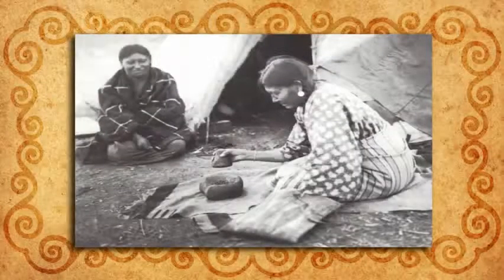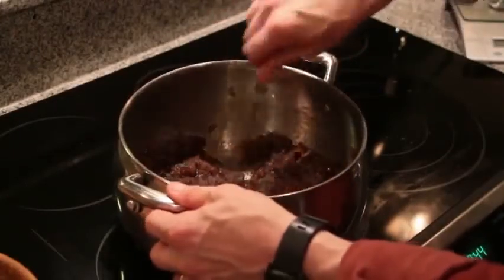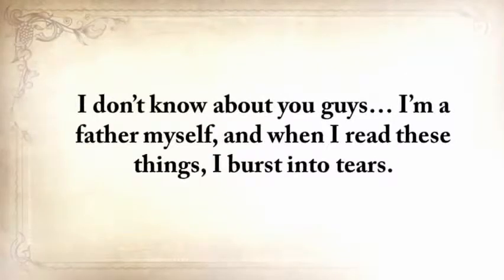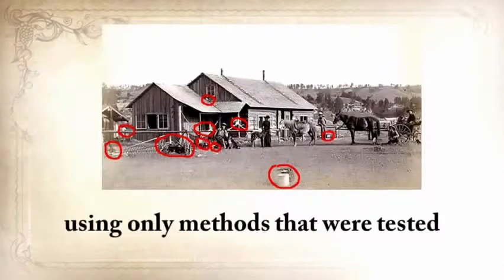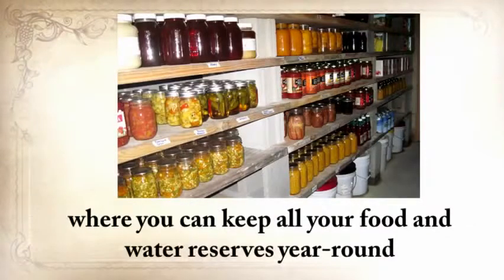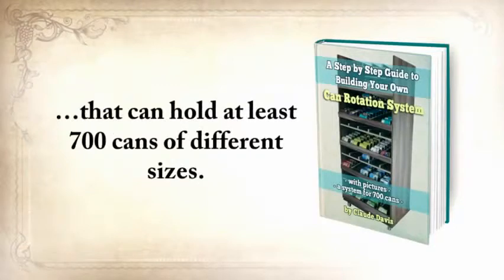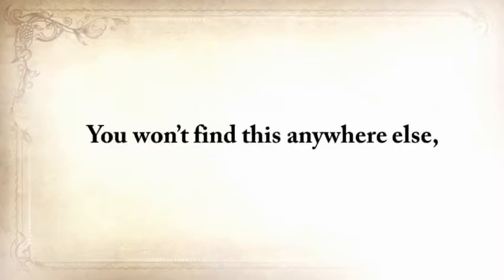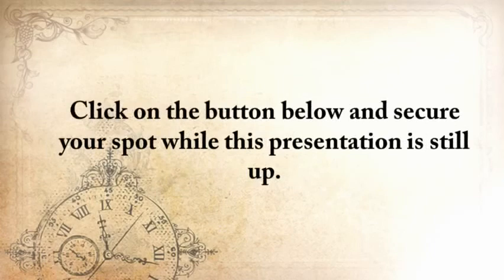SoulSurvivorX2 - Survival foods 9 foods that will last forever - SoulSurvivorX2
Video Title: Survival foods 9 foods that will last forever
Username: SoulSurvivorX2
Views: 83,388 views